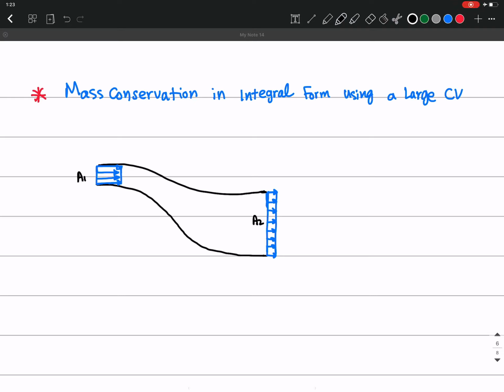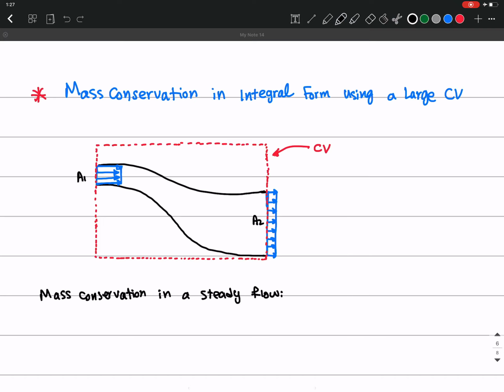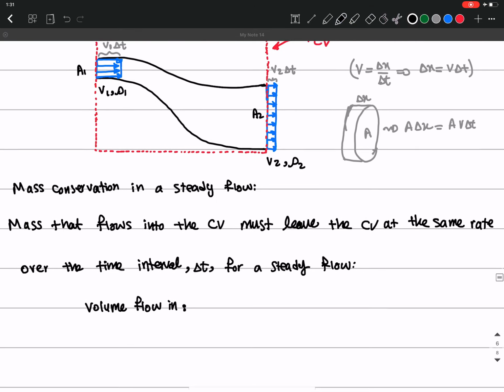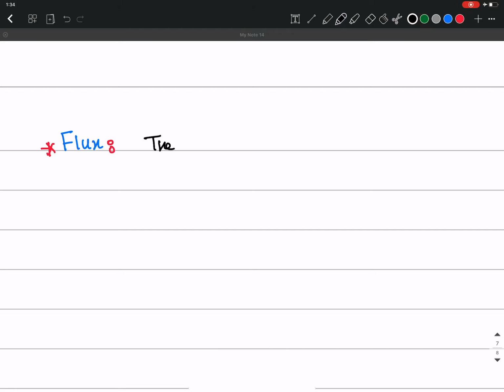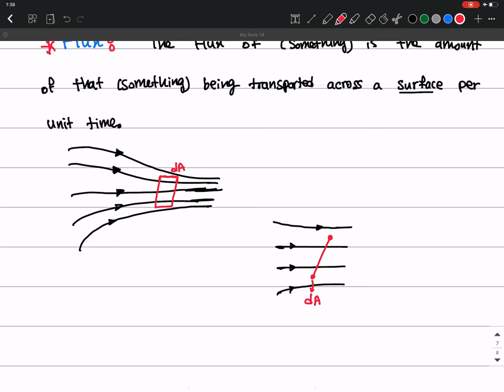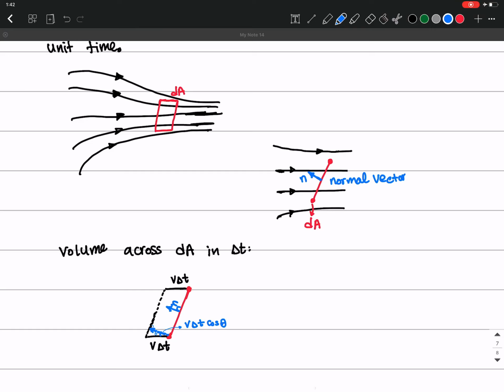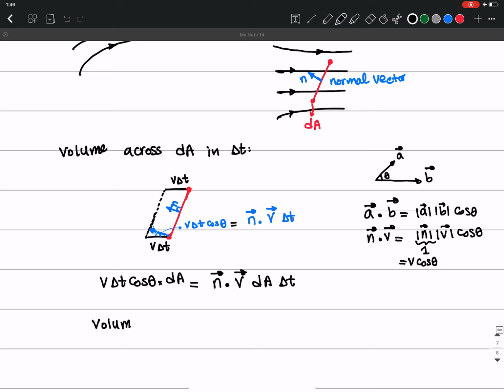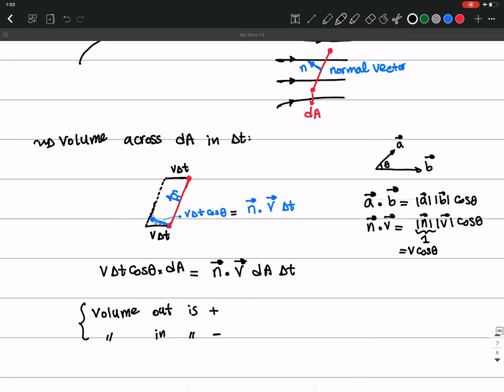Lecture 3, Part 1 - Mass Conservation in Steady Flows, Concept of Flux in Fluids